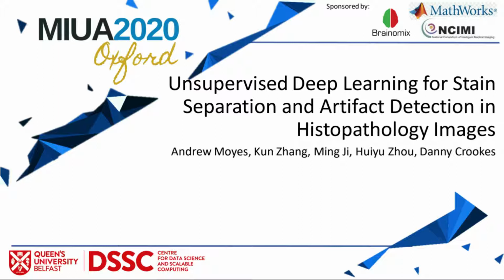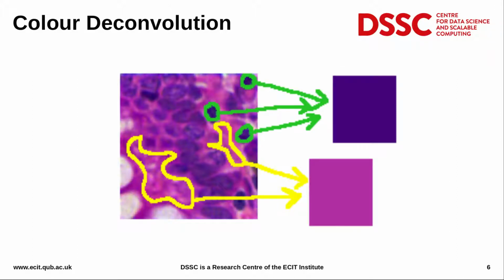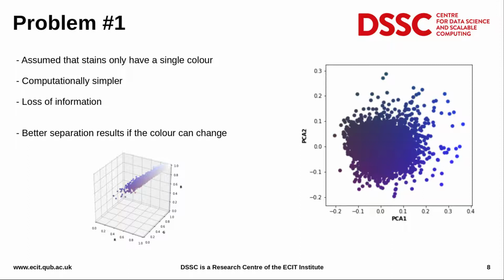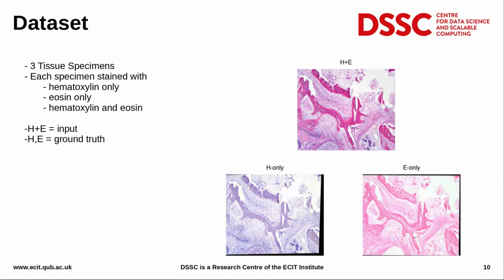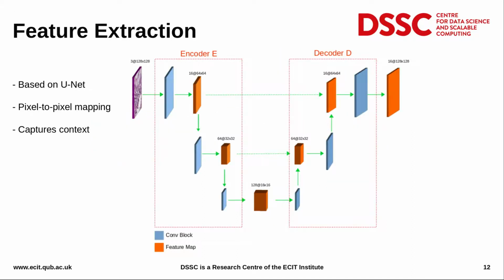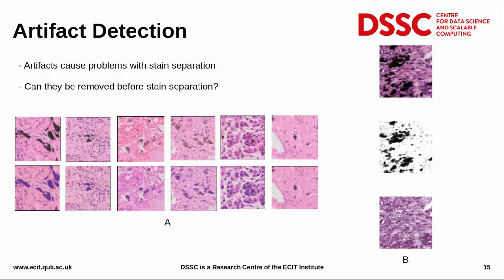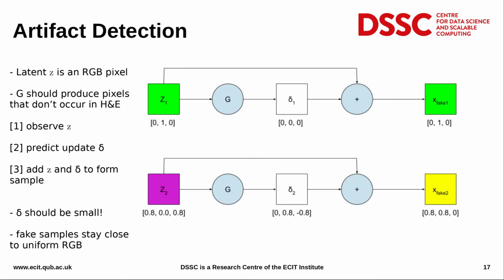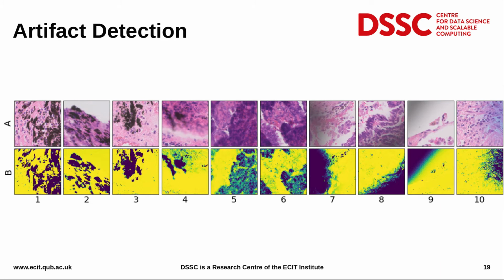MIUA 2020: Unsupervised Deep Learning for Stain Separation and Artifact Detection in Histopathology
Moyes A., Zhang K., Ji M., Zhou H., Crookes D. (2020) Unsupervised Deep Learning for Stain Separation and Artifact Detection in Histopathology Images. In: Papież B., Namburete A., Yaqub M., Noble J. (eds) Medical Image Understanding and Analysis. MIUA 2020. Communications in Computer and Information Science, vol 1248. Springer, Cham